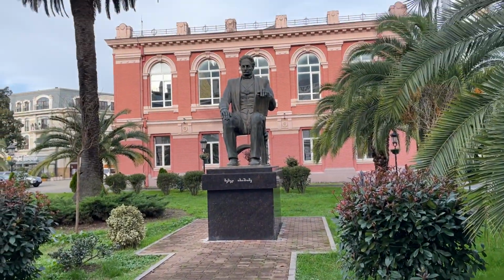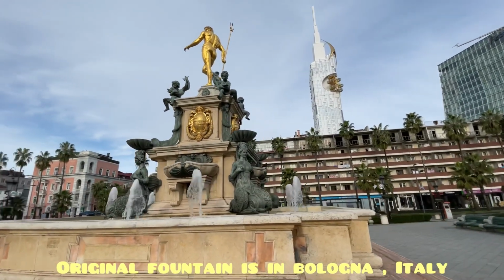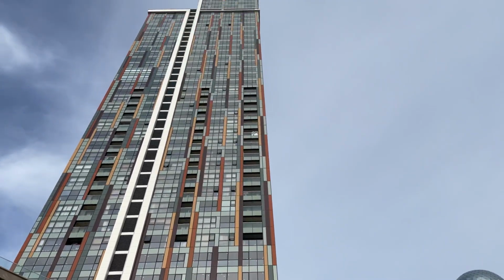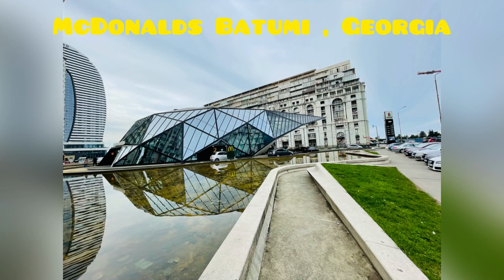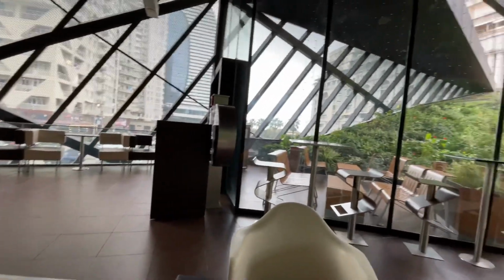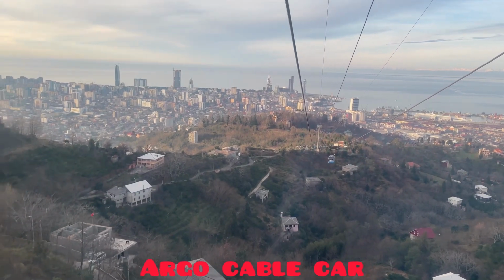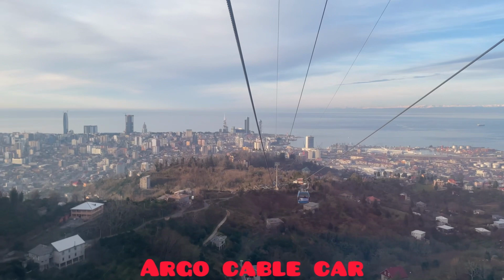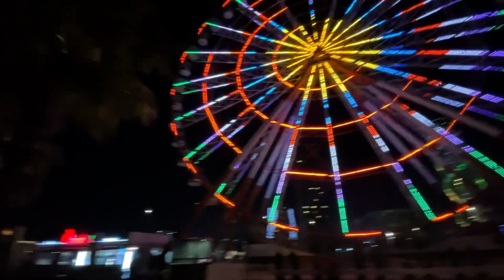Georgia travel guide| DAY 2| Top attractions & places to visit in Georgia| BATUMI |WINTER IN GEORGIA